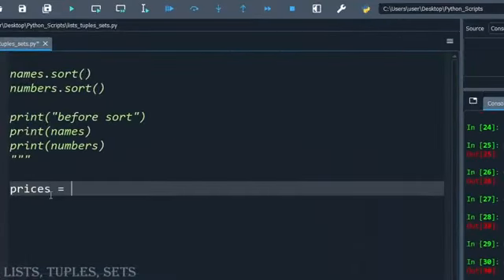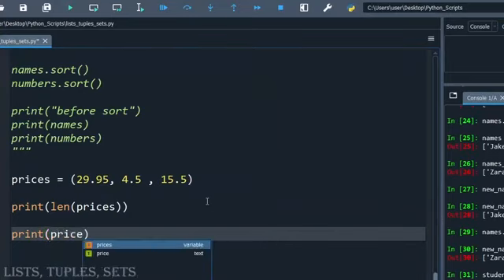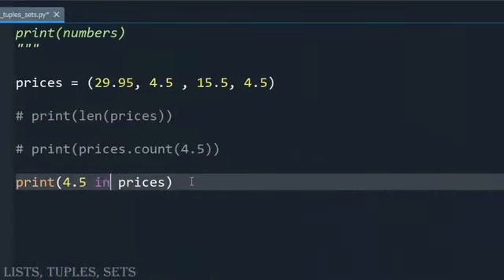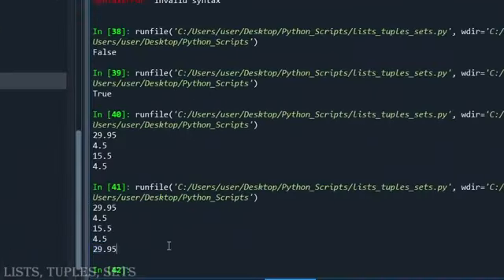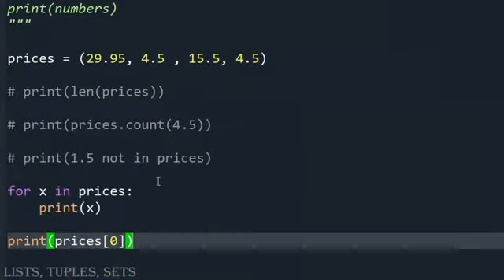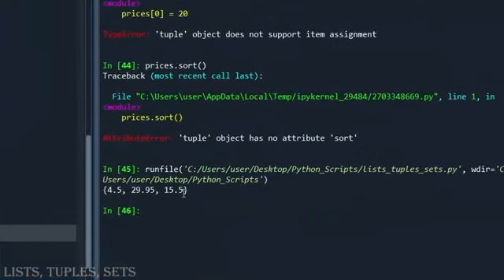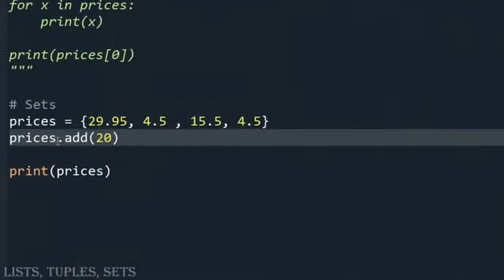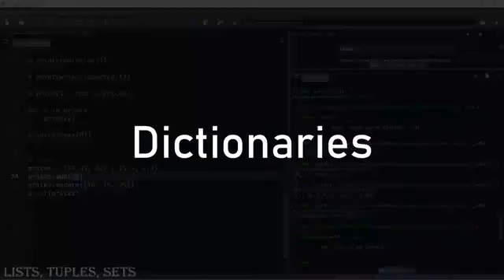Lists , Tuples , Sets | Lecture 27 ( Part - 3 ) | Machine Learning